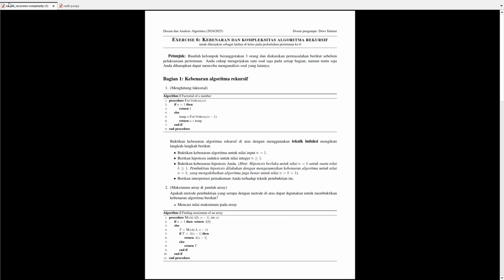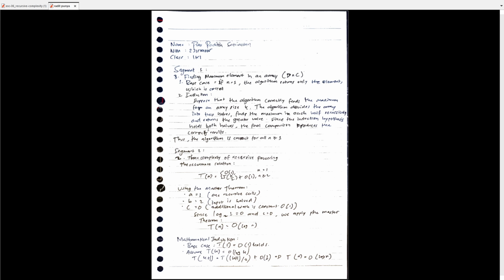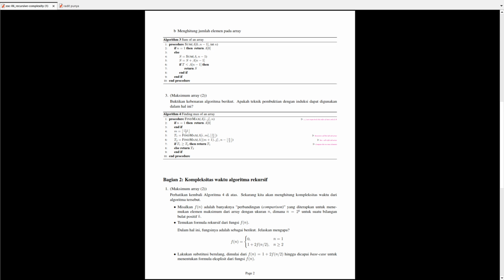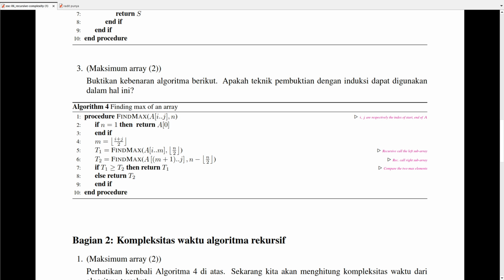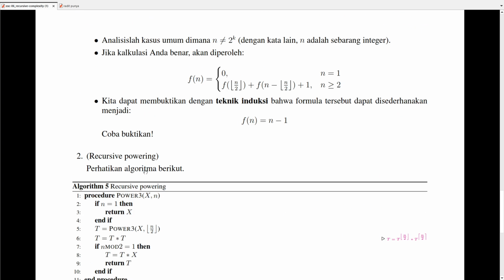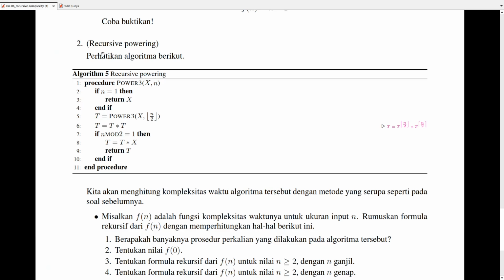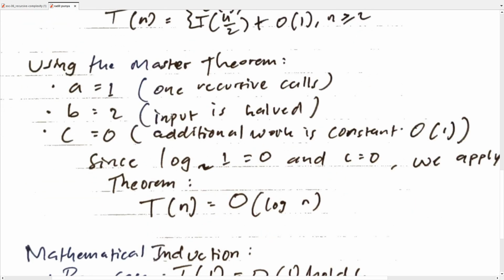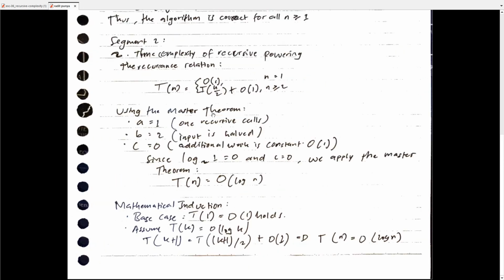Induction Theorem Application